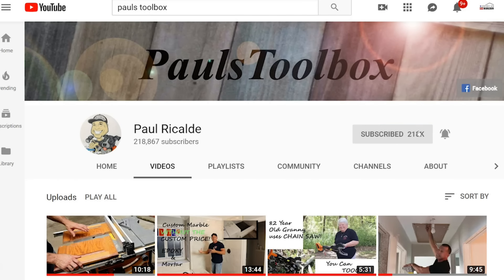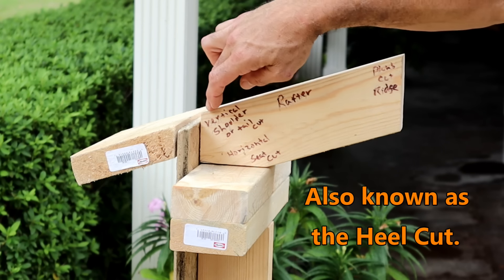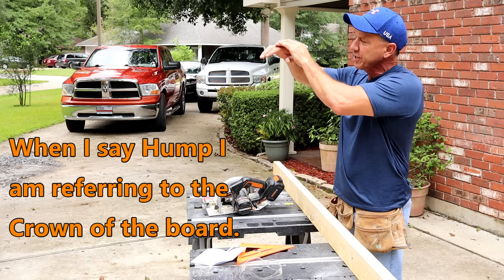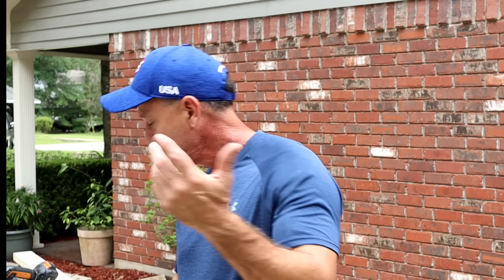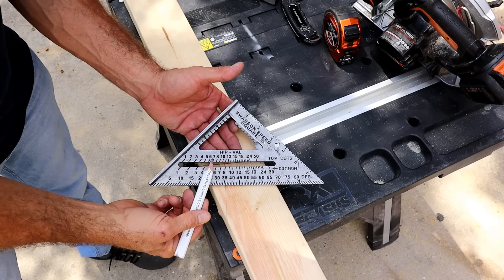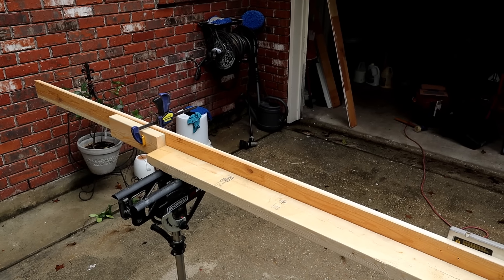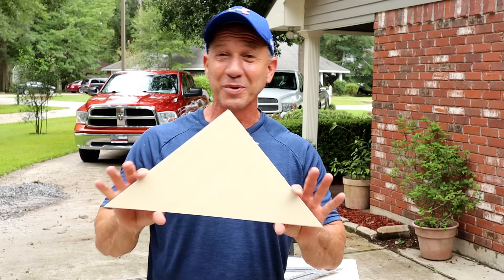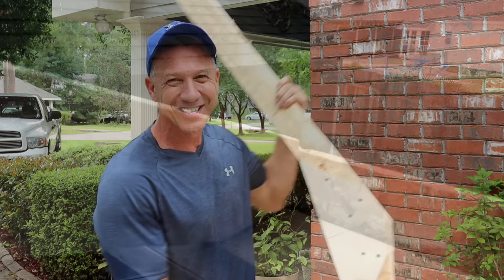How to build a shed. (Cut and assemble Roof Rafters)| Paulstoolbox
Paul Ricalde gives step by step easy instructions on Truss Roof Rafters for your shed. These instructions are part of a complete tutorial on how to build a shed yourself. This is 1 part of a new Paulstoolbox series.
Worx Pegasus Saw Horse/Table
Worx ExactTrack Saw
Swanson Blue Book
Swanson 7" Speed Square with Blue Book
Swanson 12" Speed Square W/Blue Book
Dewalt 12" Compound Miter Saw
Rockwell Jaw Stand